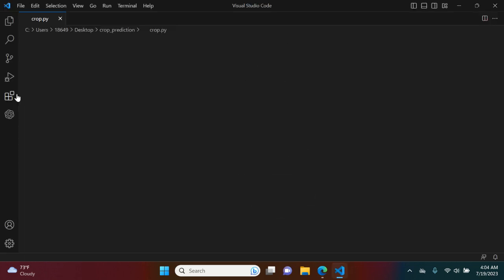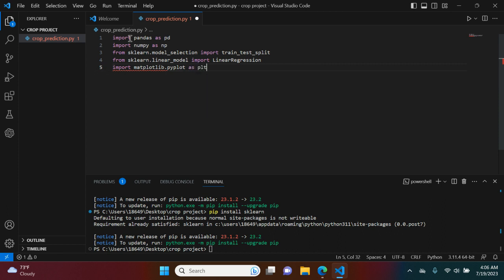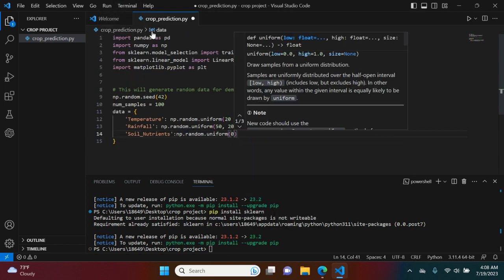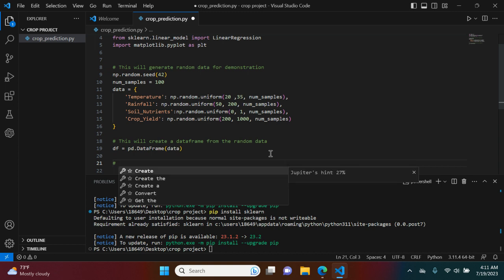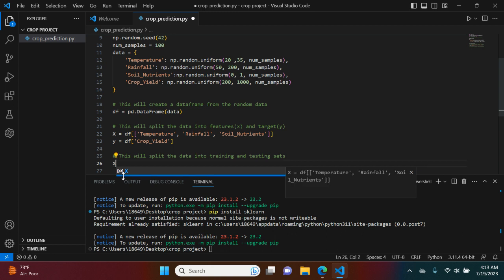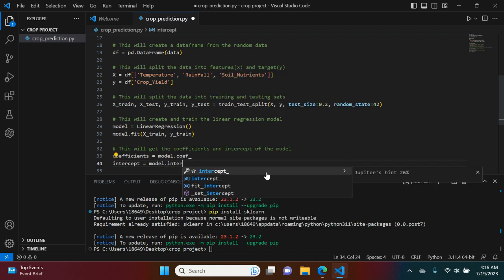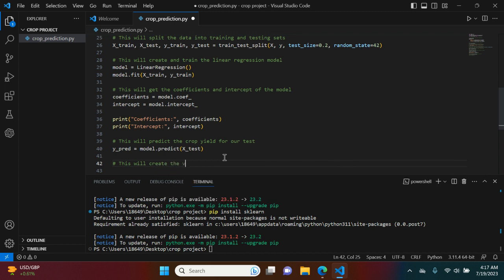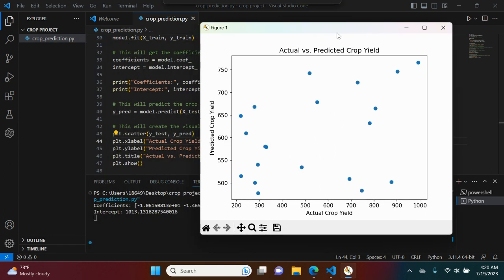"Mastering Linear Regression: Step-by-Step Guide to Building Your Own Algorithm"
📹 New YouTube Video Alert! 🎥

Hey fellow data enthusiasts! Are you eager to level up your machine learning skills? In our latest video, we've got something special for you! Learn how to build your very own linear regression algorithm from scratch with our step-by-step guide.

Dive into the world of linear regression as we break down the fundamentals and walk you through the entire process. From understanding the mathematical concepts behind linear regression to implementing it in Python, we've got you covered.

Let's elevate our data game together! 💪📈